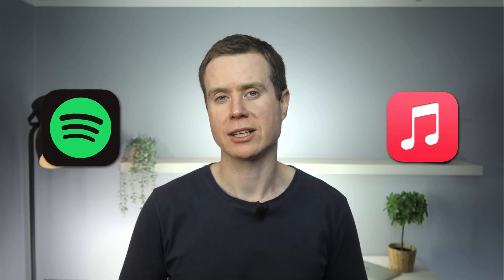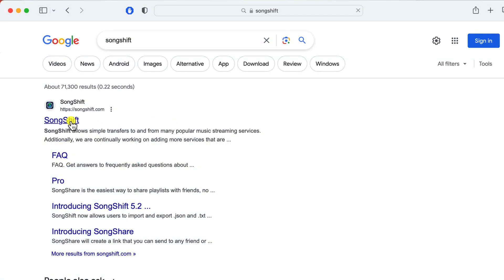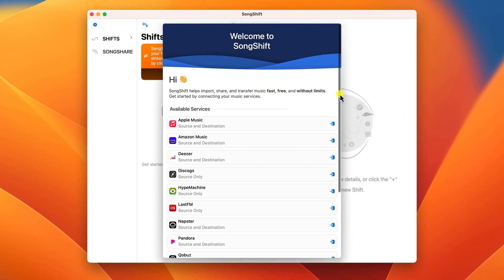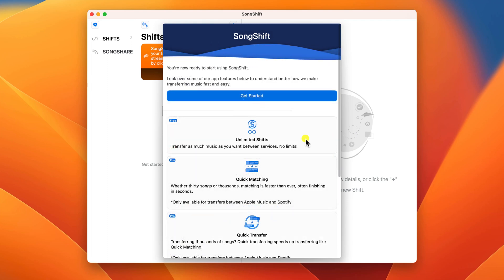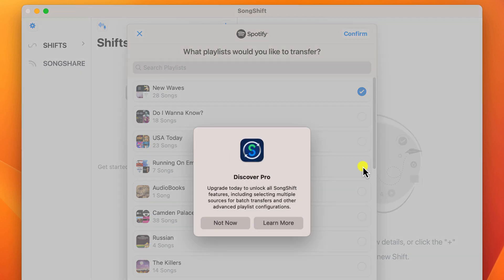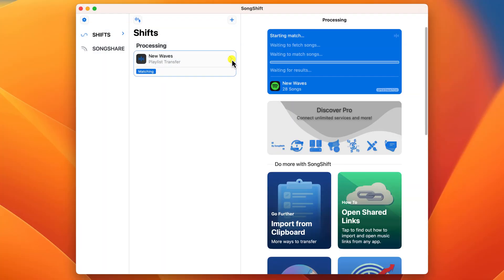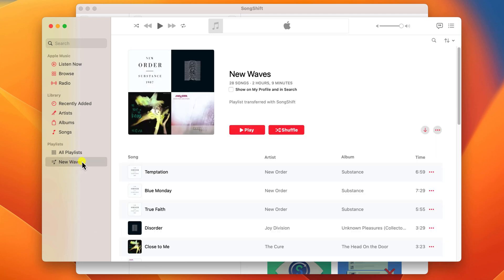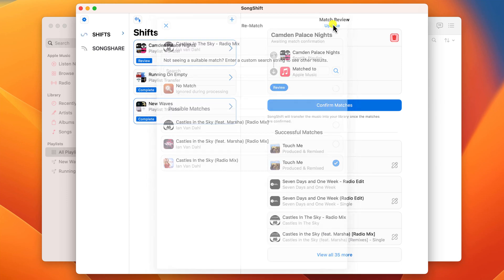How to Transfer Playlists from Spotify to Apple Music (and vice-versa)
Step-by-step guide to transferring your playlists and tagged songs from Spotify to Apple Music using a FREE app called SongShift. SongShift works on many different music platforms so you can transfer all your music between your favorite streaming services.

0:00 - Introducing SongShift
0:36 - Installing SongShift
1:09 - Setting up SongShift
2:18 - Transferring your music
4:06 - Correcting mistakes

Transcript:
So I recently decided to make the jump from Spotify to Apple Music, which I’ve actually been considering doing for sometime but I’ve been put off by having to recreate all my playlists and re-tag all my favorite albums and songs. So you can imagine my delight when I stumbled across this little app called Song Shift. Song Shift basically takes care of all of this for you, and what's more it’ll do it for absolutely free. There is a paid version which we’ll get onto later but let me start by showing you how the free version works.

The first thing to mention is that I’m going to demonstrate how to use the app on my Mac but the actual app itself is designed to be used on iPad. Honestly I don’t think it matters which apple device you use, whether that be Mac, iPhone or iPad. It seemed to work just fine for me on Mac.

If you do a Google search for SongShift, clicking on this link on the SongShift website will open up the corresponding App Store page and you can download and install the app as per normal. Before opening the app I recommend opening Apple Music and making sure you are signed in. On Mac, you can check you’re signed in by clicking on Profiles in the menu and you should see your Apple ID.

Having signed into Apple Music you can now open SongShift. The first time the app opens you’ll be asked to connect to the two accounts you wish to transfer your playlists between. As you can see Songshift works on many different platforms but for this demo I’ll start by choosing Spotify which I’ll be transferring my playlists from. You’ll need to log into your Spotify account and then allow Song Shift permission to access your playlists. Spotify should now be displayed as a connected service. We then need to do the same for Apple Music and because we're already logged in, we’re not asked for our credentials. We just have to allow permission to access our music library.

You’re then given the option to continue using the free version or upgrade to the paid version. We’ll continue with the free version but in just a sec I’ll show you the main benefit of the paid version and why you might want to consider upgrading.

Clicking Get Started takes us to the main window and to start transferring playlists we simply need to click on the plus icon in the corner here. Now we can choose what we want to transfer and the service we’ll be transferring from. Since I’m transferring from Spotify to Apple, I’ll click on Playlists, and displayed here are all my Spotify playlists.

Now this is why you might want to consider upgrading to the paid version because the free version of the app only lets you transfer one playlist at a time. If you have hundreds of playlists and don’t fancy transferring each, one-by-one, you’ll need to pay. However, as long as you're happy, select the playlist you wish to transfer and click Confirm. Now it’s just a matter of selecting the destination and then we’re shown a review page which summarizes what is about to happen and we can make some changes, if something doesn’t look correct. Again, once you’re happy, click Start Shift.

The app will now go through Apple Music’s library finding the exact same songs as listed in your Spotify playlist. I’ve found this process to be pretty quick, but I guess it all depends on how many songs are in your list. Once the process is complete, click on Continue to review the matches that were found. Here you can scroll through to see if the app has correctly identified the songs in your Spotify playlist with the corresponding songs in the Apple Music library. If you’re happy with the matches, clicking Confirm will create the new playlist in your Apple Music account. You’ll be taken back to the main window and you should see a tick in the box here and the transfer marked as complete.

If I open my Apple Music app here is my new playlist transferred from Spotify.